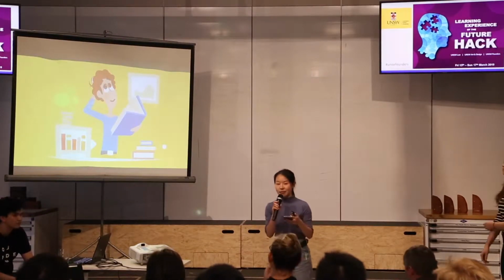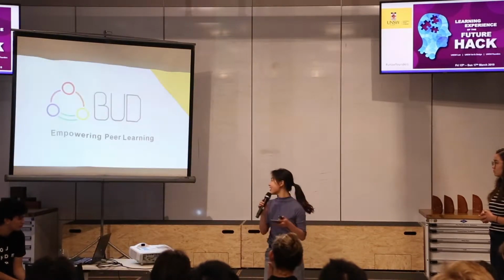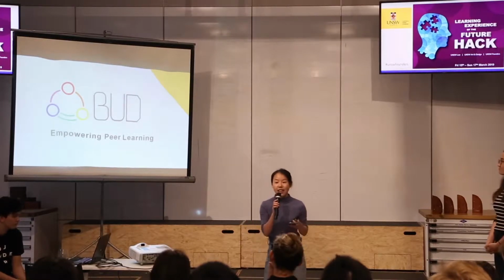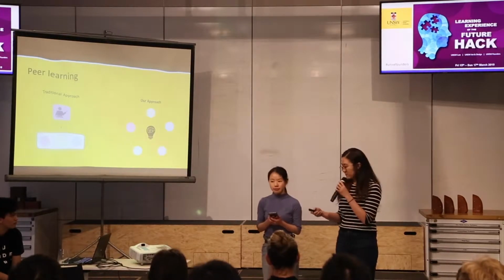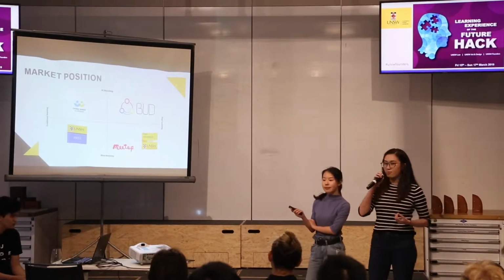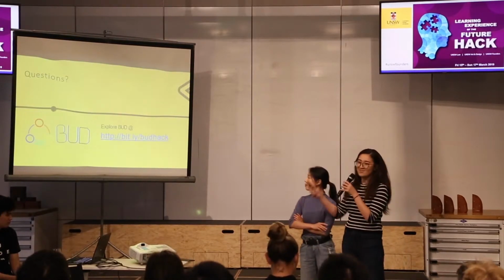Learning Experience of the Future Hack - Pitching - BUD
2019 S1